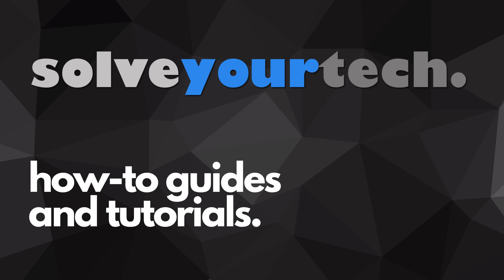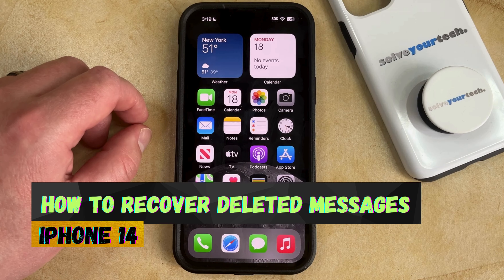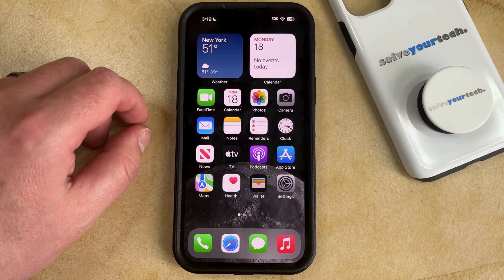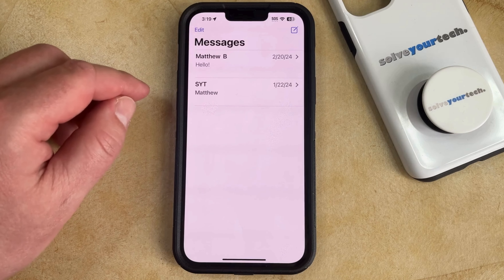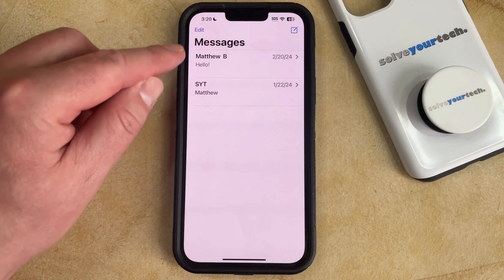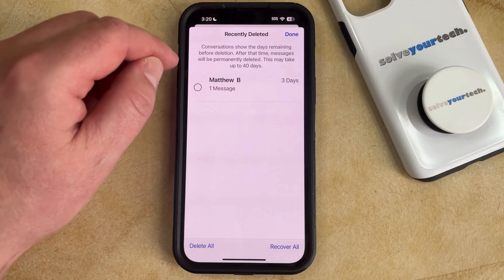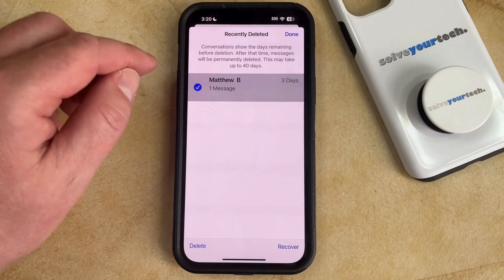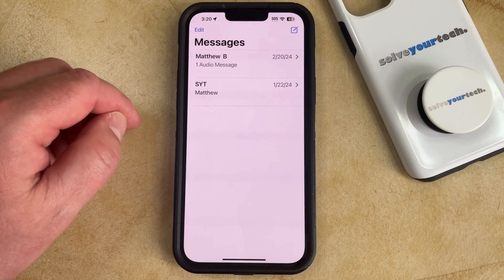How to Recover Deleted Messages on iPhone 14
This video will show you how to recover deleted messages on iPhone 14. Once you complete this tutorial, you will know how to restore a text message that you recently deleted.

You can recover a deleted iphone 14 text message with the following steps:

1. Open the Messages app.
2. Tap Edit at the top-left.
3. Choose Show Recently Deleted.
4. Tap the circle next to the message to recover.
5. Tap Recover.

Note that if you have enabled Filter Unknown Senders, then you will need to tap Filters at the top-left instead of Edit, then choose the Recently Deleted option.

00:00 Introduction
00:14 How to Recover Deleted Messages on iPhone 14
01:26 Outro

Related Questions and Issues This Video Can Help With:

- How to Recover Deleted Messages on iPhone 14 Mini
- How to Recover Deleted Messages on iPhone 14 Plus
- How to Recover Deleted Messages on iPhone 14 Pro
- How to Recover Deleted Messages on iPhone 14 Pro Max